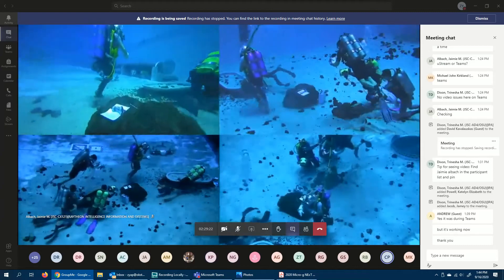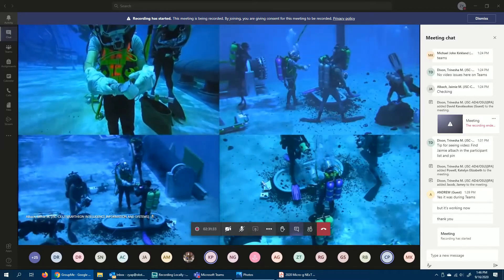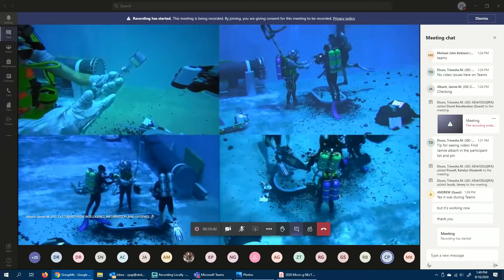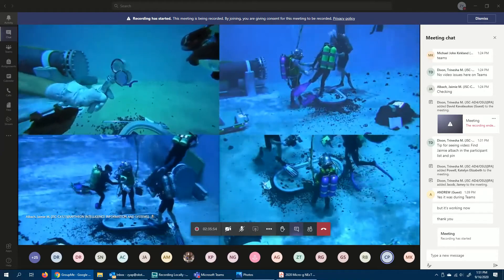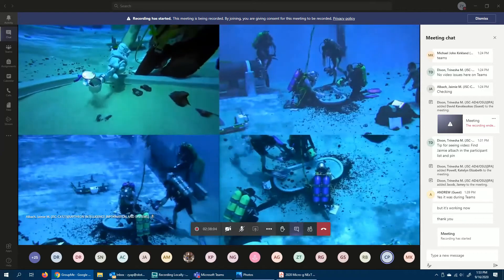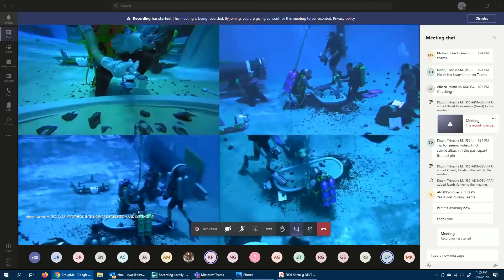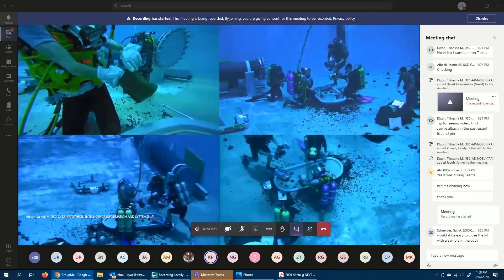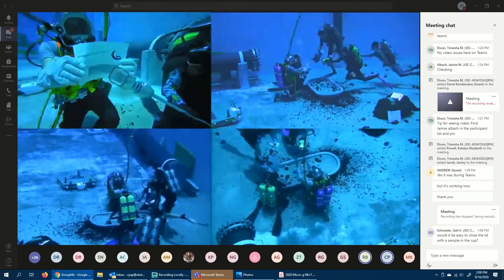PISCES NBL test